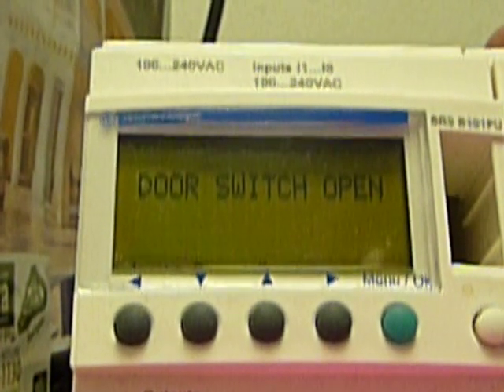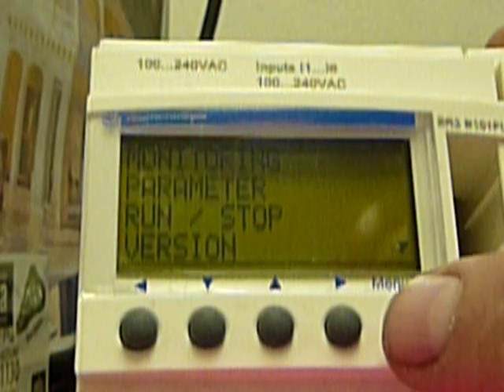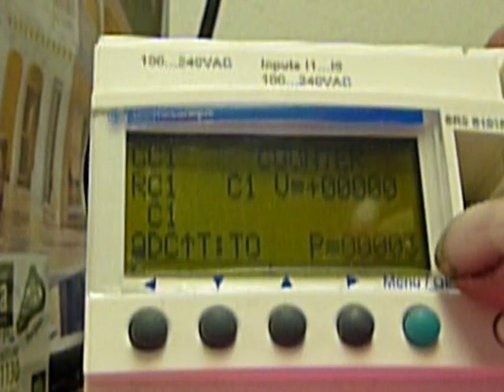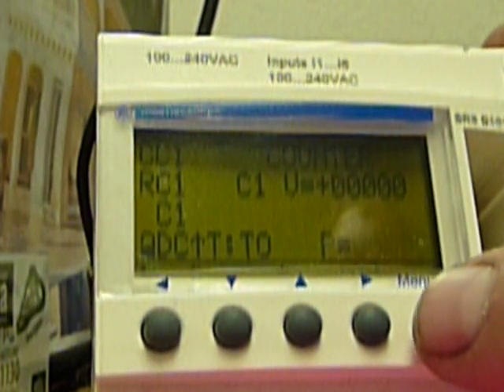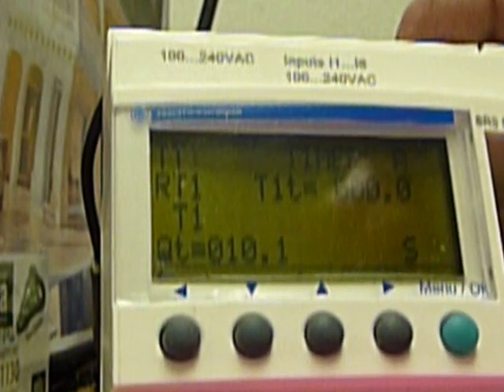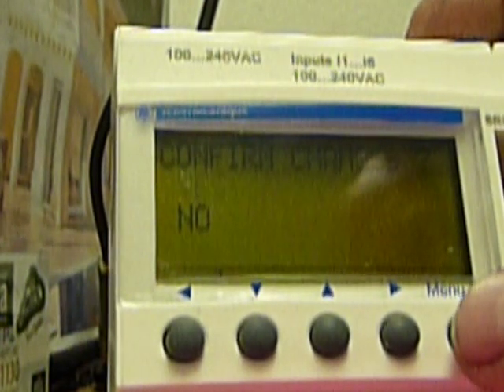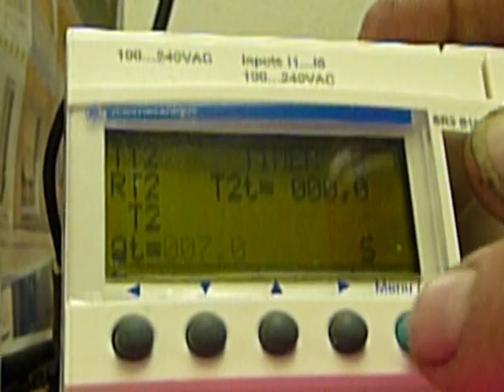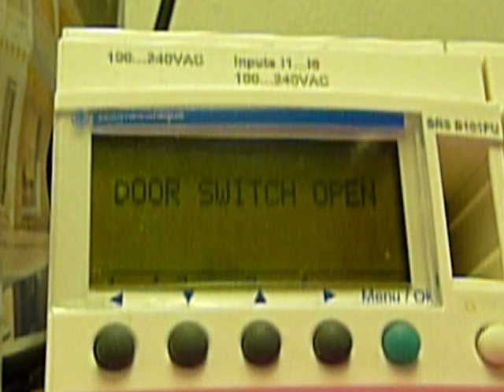plc zelio plc settings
this hydrolec video explains how to change parameters in zelio plc